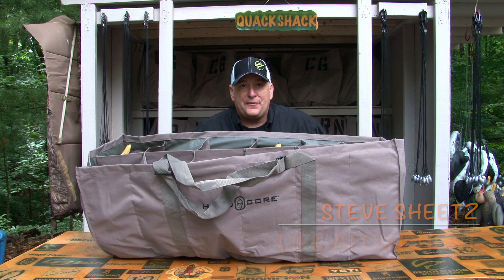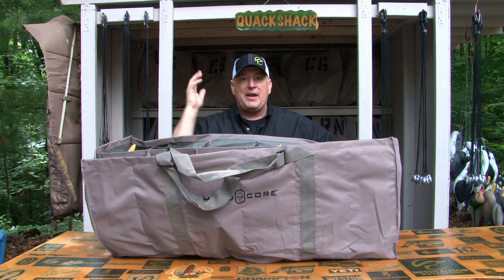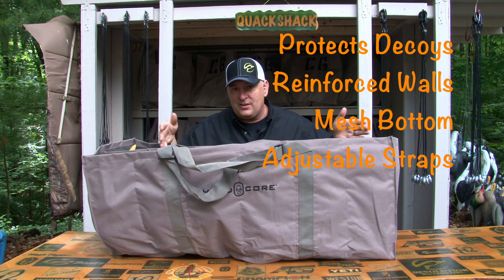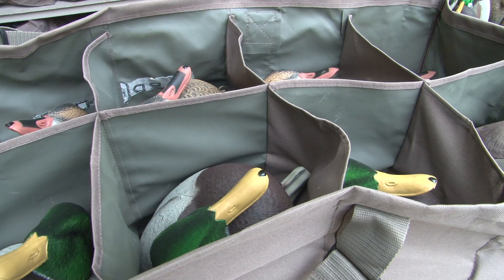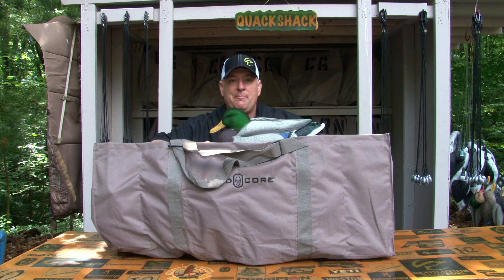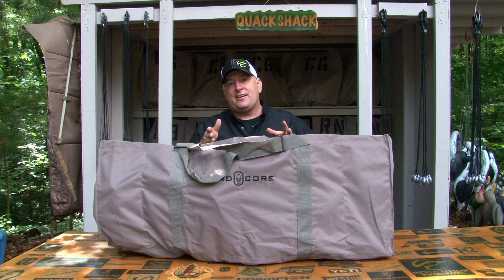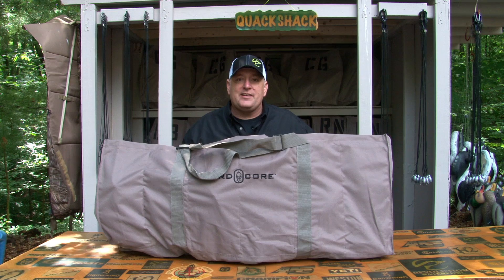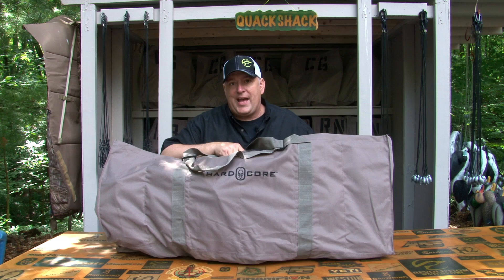!2 Slot Decoy Bag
This video is about !2 Slot Decoy Bag